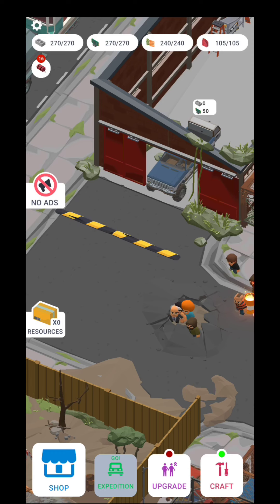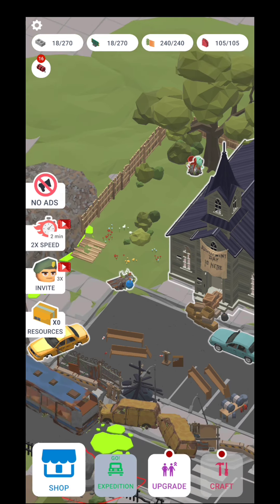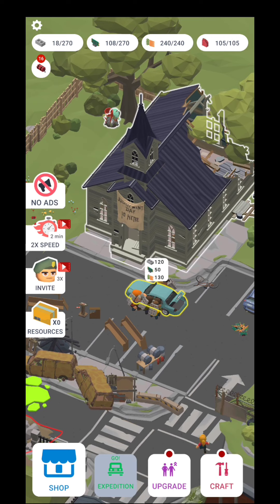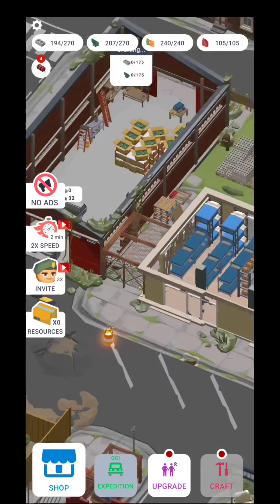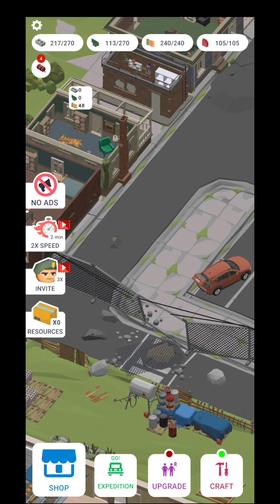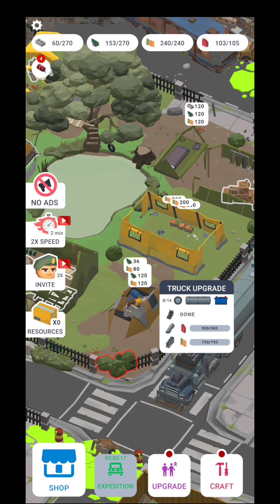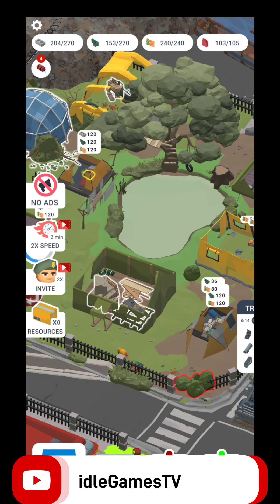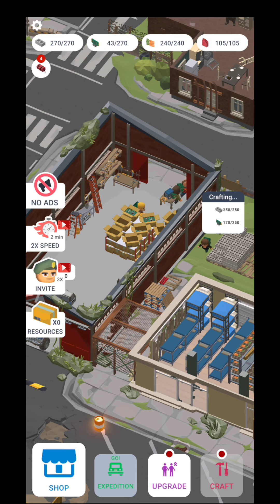Abandoned City Survival, beginner tips and tricks, guide, game review, android gameplay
Abandoned City Survival, beginner tips and tricks, guide, game review, android gameplay  is a video on android gameplay, for an idle game, with beginner tips and a simple tutorial.
Lets hope that this beginner guide for Abandoned City Survival Game will help you in your journey.

Let me know if you enjoy this Abandoned City Survival Game , and let us know if you think that Abandoned City Survival Games is a good tower defense game.
In Abandoned City Survival you will give you the chance to make money by leveling up your facilities. This video will be a simple review for a survival simulator.
The Abandoned City Survival is an android game, that can be played horizontal on you mobile phone.
This video with Abandoned City Survival and gameplay, tutorial and guide is an android version for the gameplay of the game, so if you enjoy the video give Abandoned City Survival a try.
In Abandoned City Survival android Game you have the possibility to watch some adds in order for you to advance much faster in the game. Also in Abandoned City Survival, you will be able to upgrade your crew in order to collect more. In Abandoned City Survival you will need to watch some adds, but check put the video with the android gameplay, beginner tips and tricks and see what adds are more profitable.
When you will reach a specific level, in Abandoned City Survival, you will be able to unlock a new zone for additional stuff in Abandoned City Survival.
Abandoned City Survival Game video is from my Lets Play Playlist, that you will find on the channel, where you can see lots of idle games for you to try and play on your Abandoned City Survival video you will find game tips, review and tricks, but also the beginner guide, tutorial for Abandoned City Survival Game. Let us know your best tips and tricks for this Abandoned City Survival game.
Hope you will enjoy Abandoned City Survival, beginner tips and tricks, guide, game review, android gameplay video.

Welcome to the world that has experienced widespread devastation and where only small groups of people have managed to stay alive. Survive whatever it takes in this apocalypse game. Manage survivors, build the last shelter, and repair a large truck to leave the abandoned city.

COLLECT RESOURCES

In this idle survival game, you need to explore every piece of the land to find materials, fuel and other valuable resources that will help you survive. Break abandoned houses, loot cars, and scavenge to get anything that can be used for crafting and constructing.

BUILD A SHELTER

Join forces with other survivors and develop your own shelter. Create a spacious storage for food and materials, upgrade the dormitory to allow more survivors to live in, and build a farm to provide food. Only you can protect the survivors!

INVENT & UPGRADE

The more resources you collect, the more new tools you can invent. Don't forget to build a medical center to cure the survivors and make them faster and stronger! There are dozens of other upgrades you can use to make the city a better place to live.

EXPLORE THE CITY

If you like survival simulator games, you’ll definitely enjoy exploring the ghost city, looking for hidden crafting materials. You can even launch expeditions to other locations to get more valuable resources.

What are you waiting for? Loot resources, craft tools & build the shelter! Help survivors restore life in the abandoned city! Join one of the best idle crafting and survival adventure games.